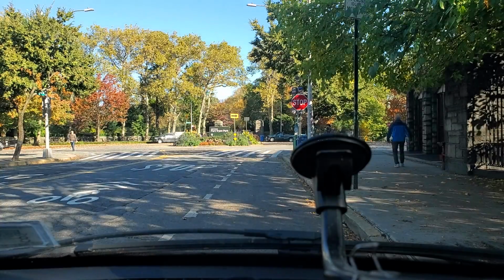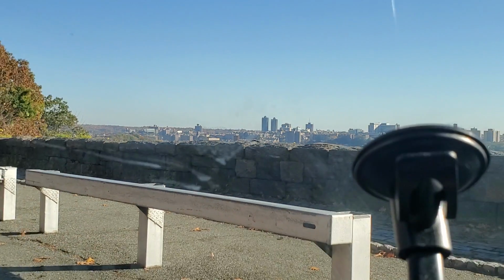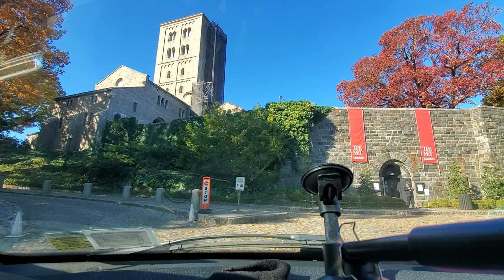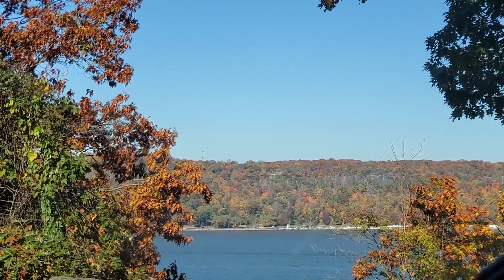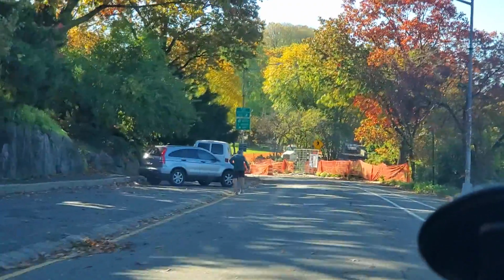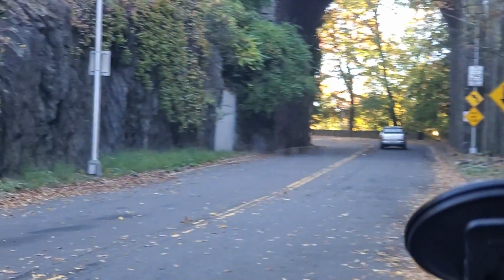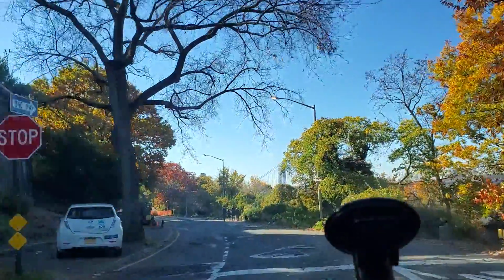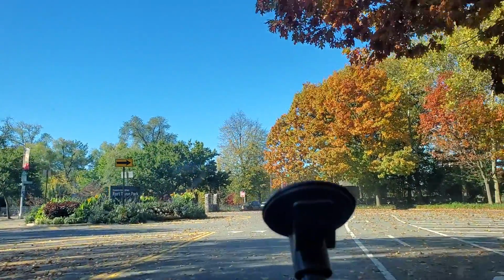The best week for Peak Autumn Leaves in Manhattan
The first week in November is the best time for you to visit New York City if you're a leaf viewer.